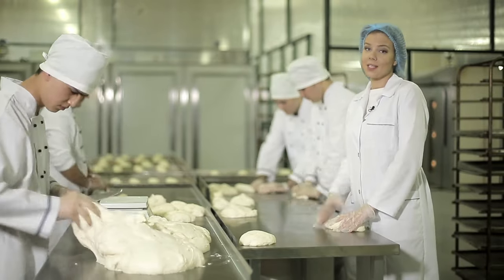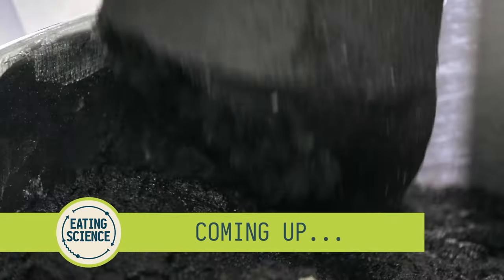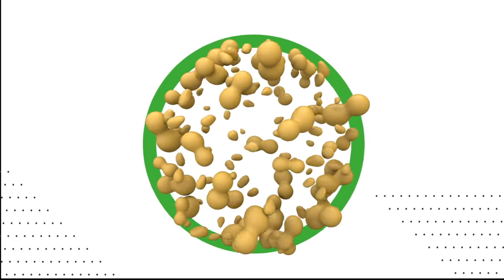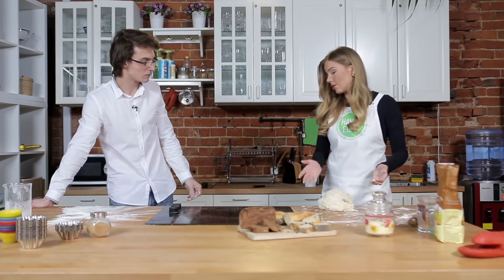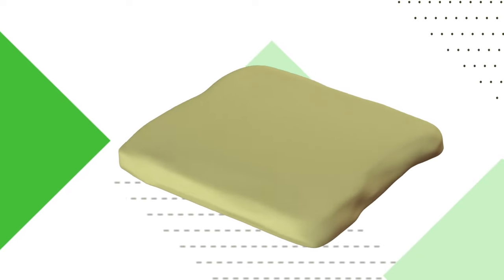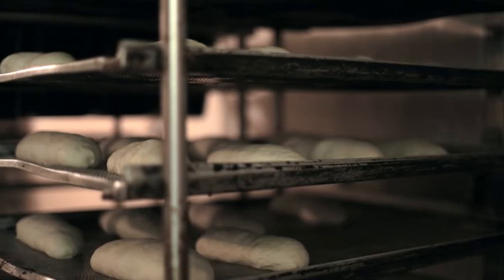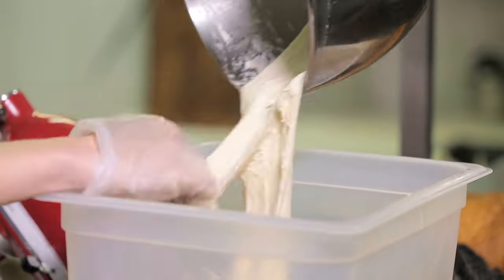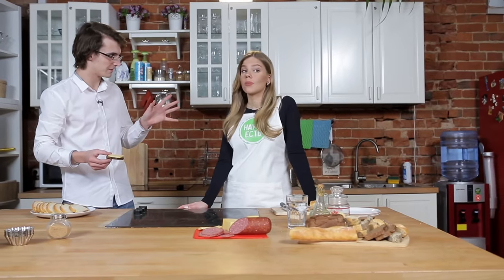The Magic Of Bread Making | Food Science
There’s nothing better than freshly baked bread. Rye bread, bagel and croissant. The preparation of these baked goods is a real science. In this program, we will tell you how, from the point of view of chemistry and physics, to sift flour, knead and bake dough correctly.